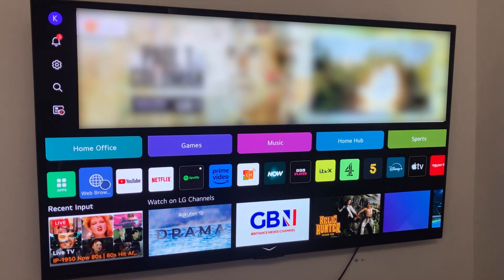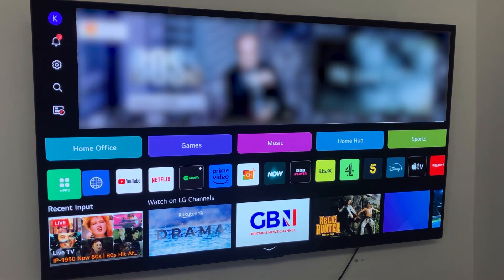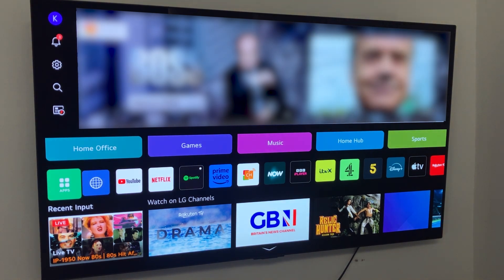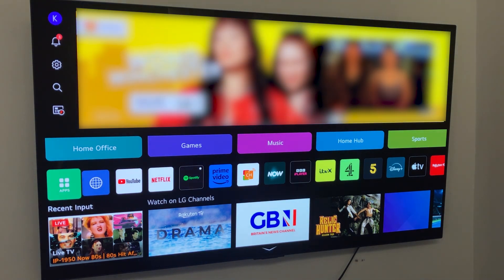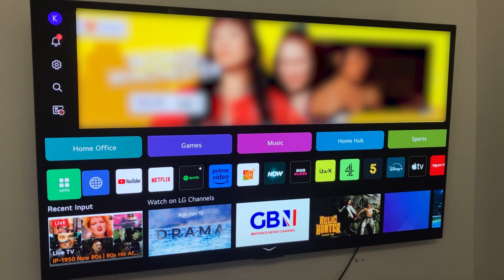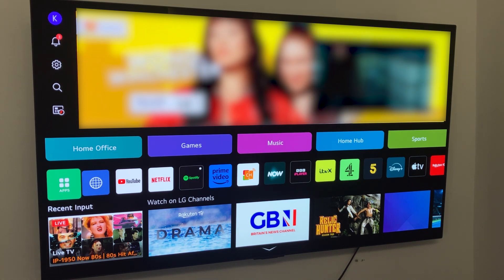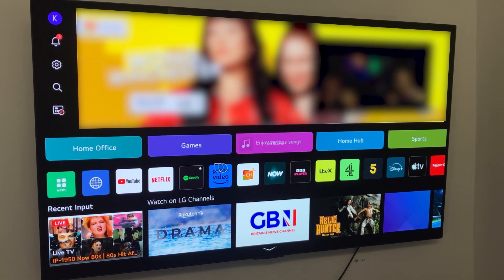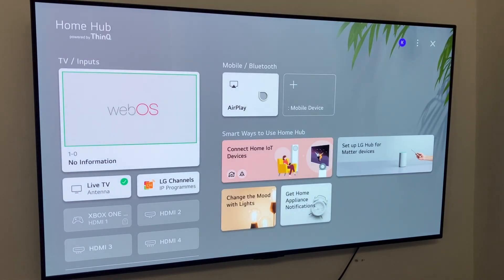LG Smart TV: How To Install A New Browser (2024)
In today's video i will cover how to install a new browser on lg smart tv.